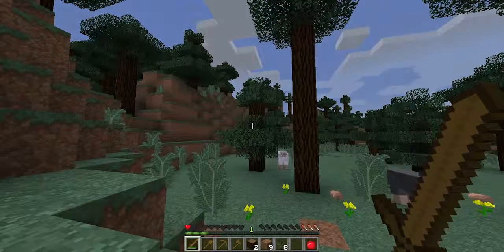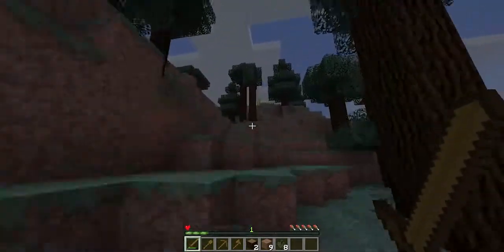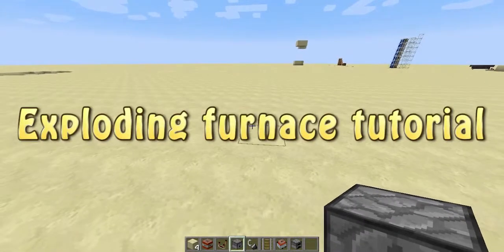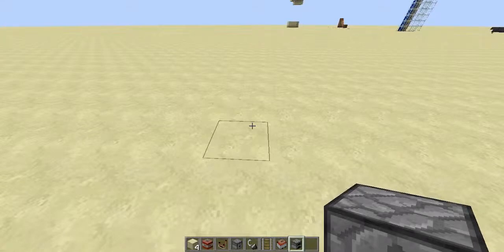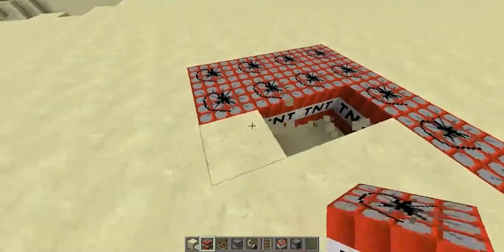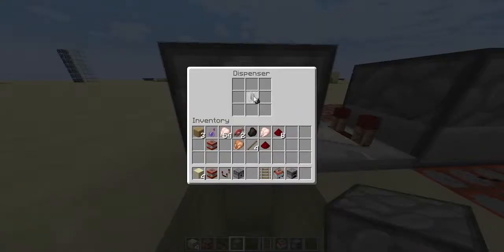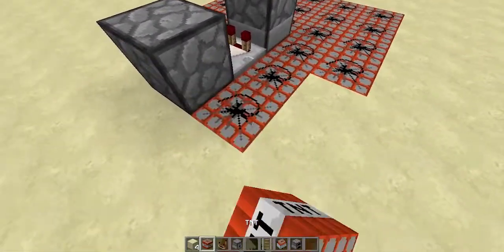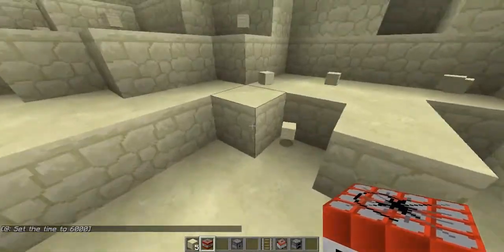Minecraft exploding furnace trap [1.7.4]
Hello everyone! In today's tutorial, I'm going to show you my own design of an exploding furnace trap. Unlike the BUD-switch furnace trap, this trap already works if you put just an item in there without having to actually smelt/cook something! Another great thing about this design is that the TNT will be activated immediately, without a warning shizzle! Your victim will never be able to escape!